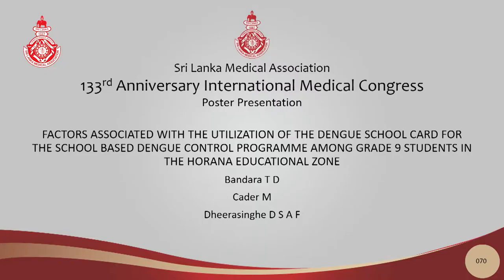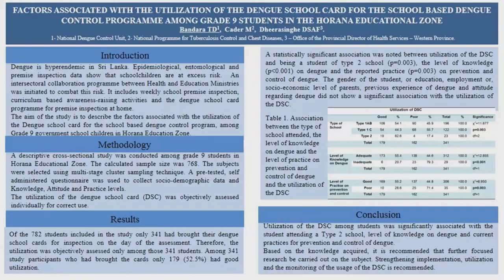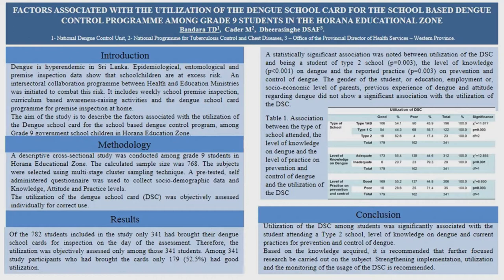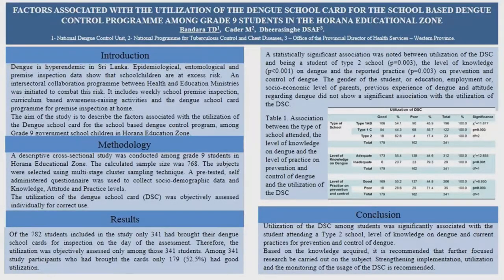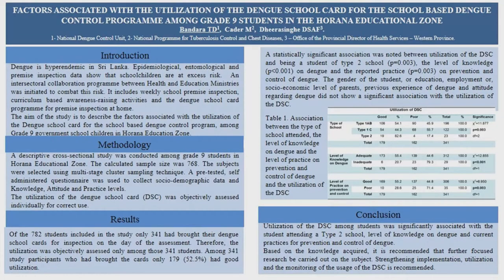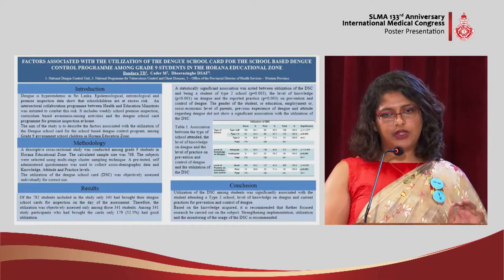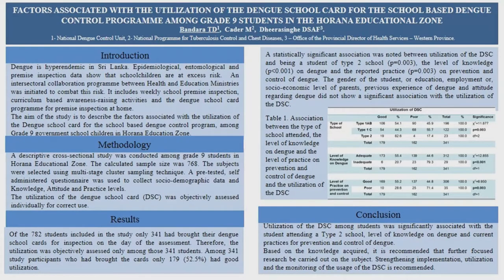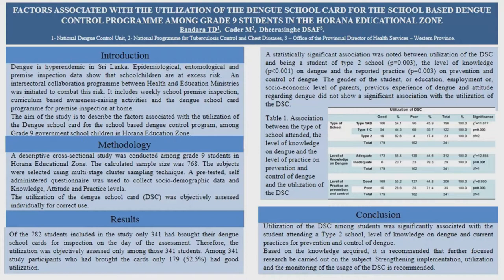PP 70 Utilization of the dengue school card for the school based dengue control programme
FACTORS ASSOCIATED WITH THE UTILIZATION OF THE DENGUE SCHOOL CARD FOR THE SCHOOL BASED DENGUE CONTROL PROGRAMME AMONG GRADE 9 STUDENTS IN THE HORANA EDUCATIONAL ZONE
Bandara TD, Cader M, Jayawardena R
Presented by - Bandara TD